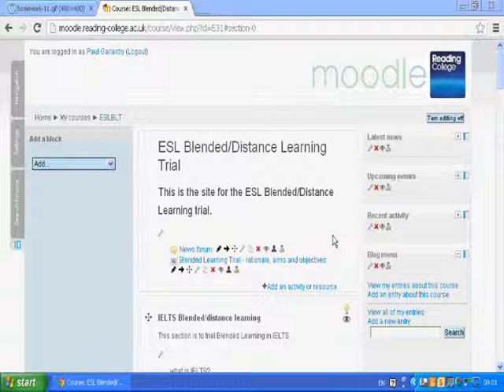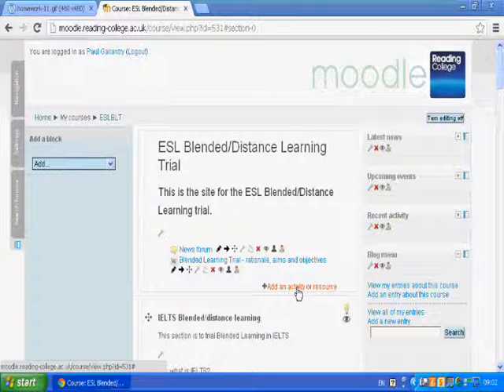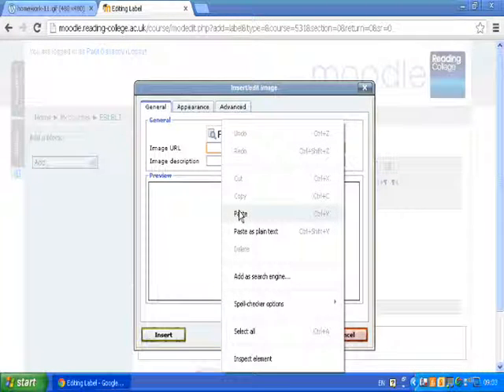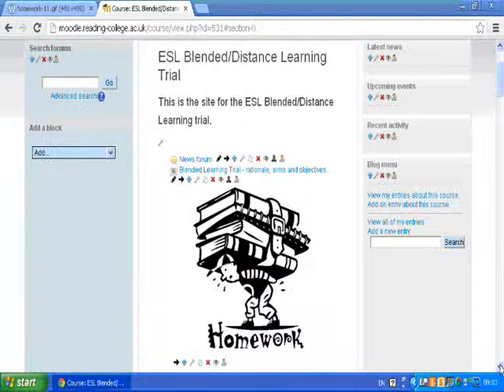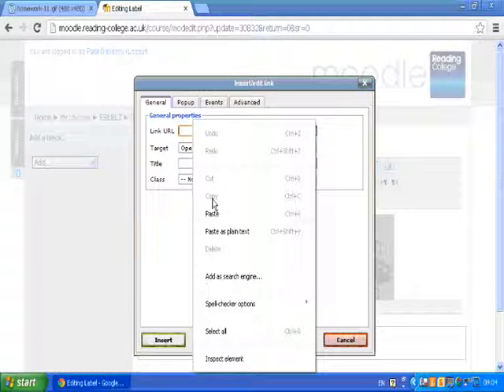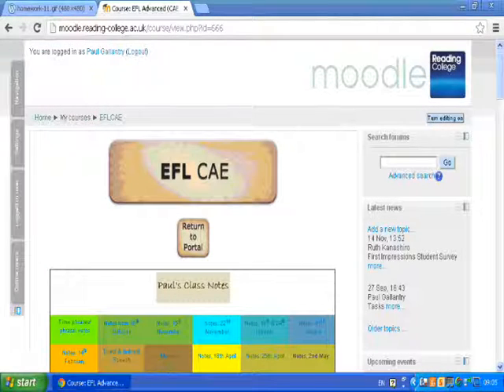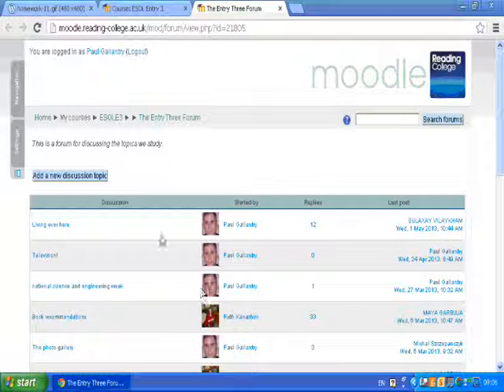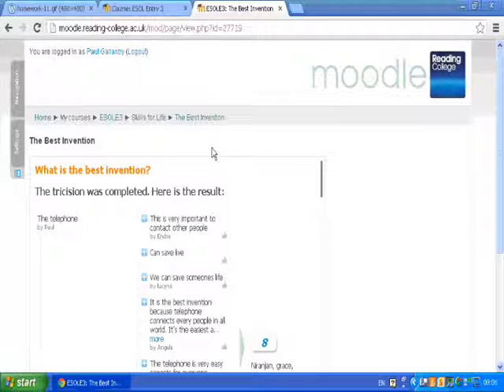Moodle Tips: using links in pictures (and avoiding The Scroll of Death!)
this Moodle Tip looks at how you can easily insert hyperlinks in pictures to take your students to other areas on your Moodle course or to external links. It's a particularly handy technique for accessing content via smartphone or tablet and means that you don't have to spend ages scrolling through the course page to find the thing you want.